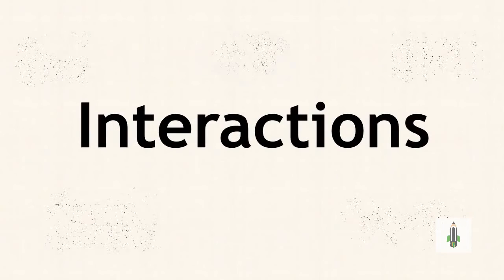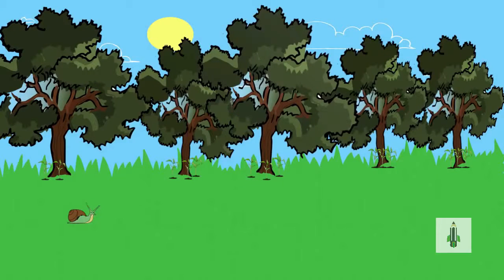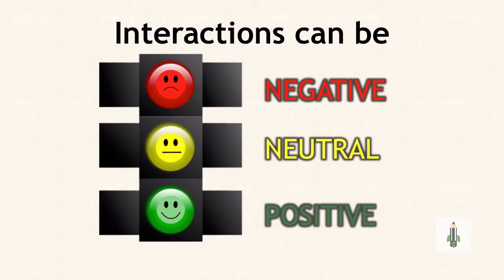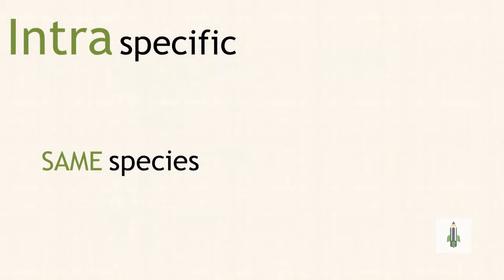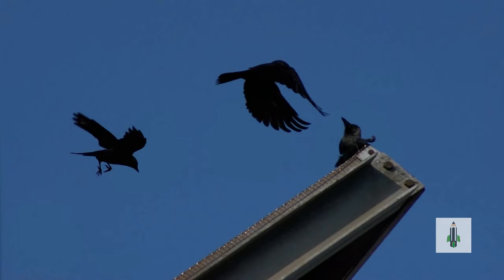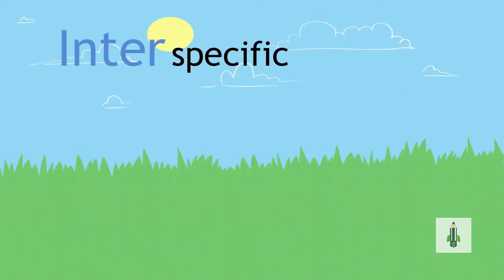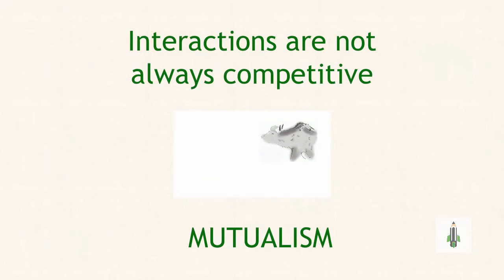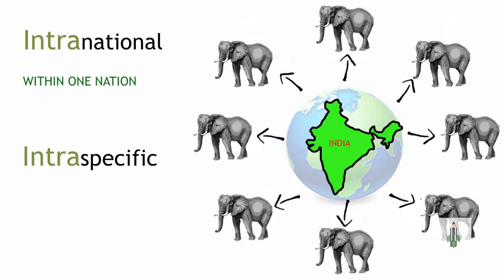Ecology Interspecific & Intraspecific Interaction English